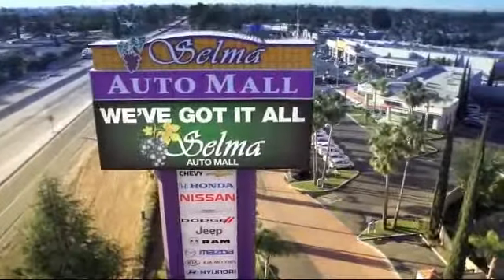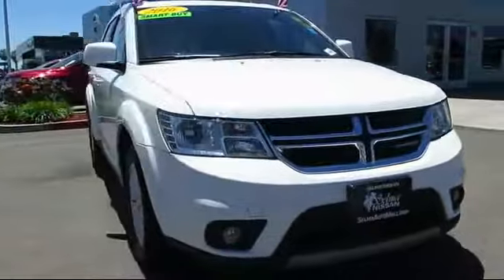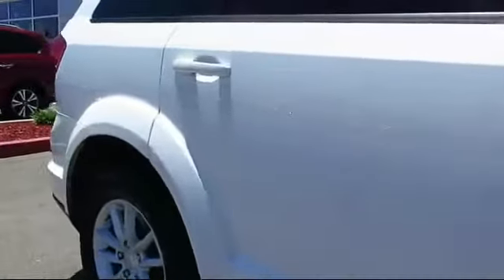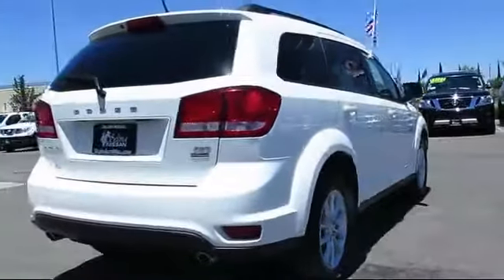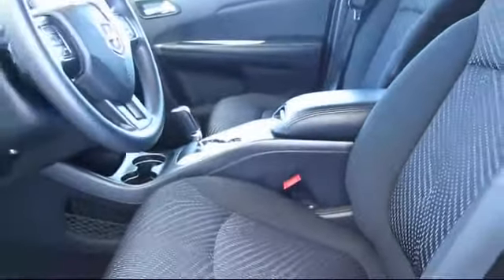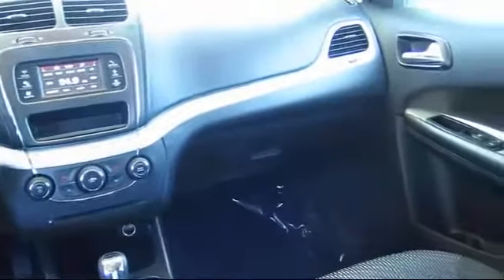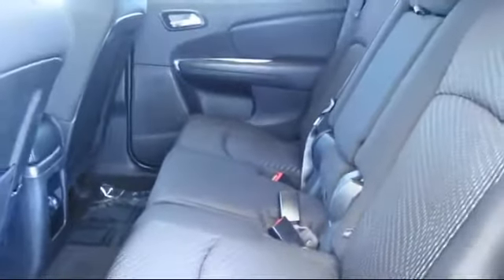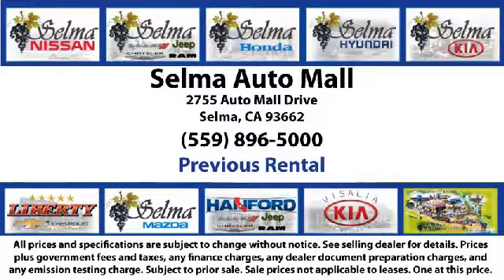2016 Dodge Journey Sport Utility SXT Fresno Clovis Visalia Hanford Tulare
2016 Dodge Journey Sport Utility SXT Stock Number: N6342R Vin:3C4PDCBG3GT231888 Previous Rental.

Selma Nissan
2525 Highland Avenue